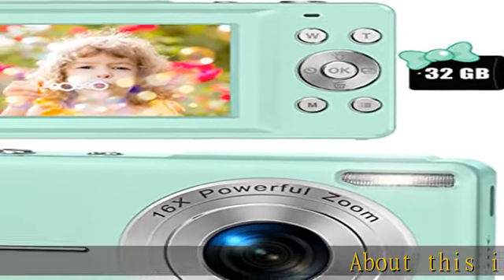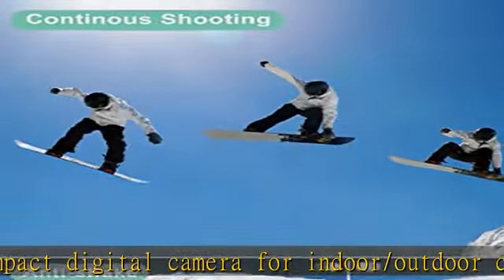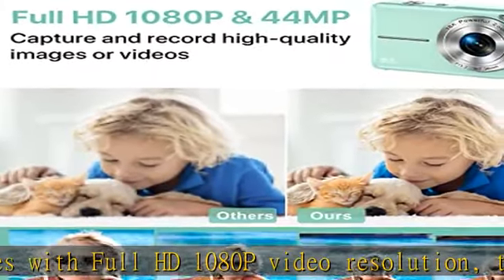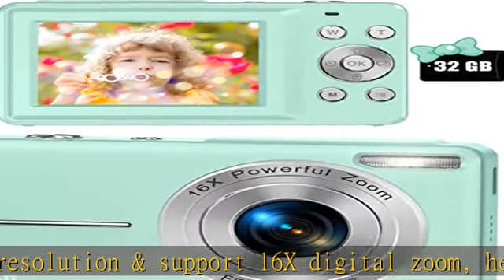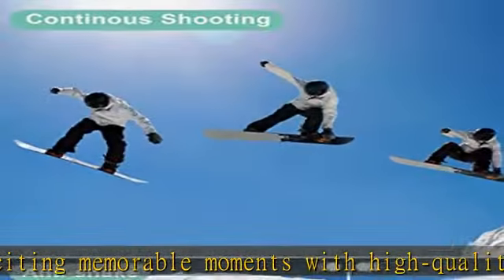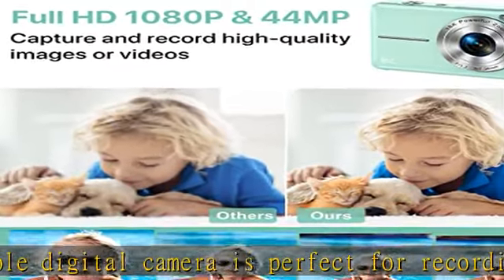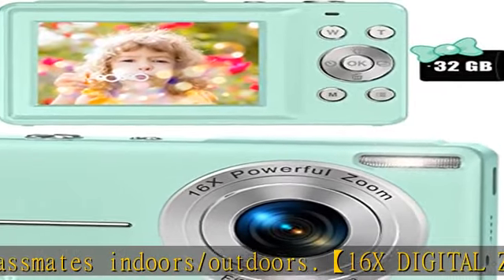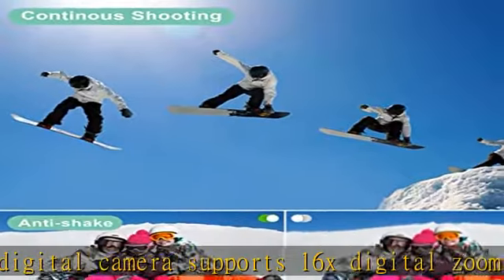Digital Camera, FHD 1080P Digital Camera for Kids Video Camera with 32GB SD Card 16X Digital Zoom,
Digital Camera, FHD 1080P Digital Camera for Kids Video Camera with 32GB SD Card 16X Digital Zoom, Compact Point and Shoot Camera Portable Small Camera for Teens Students Boys Girls Seniors(Green)